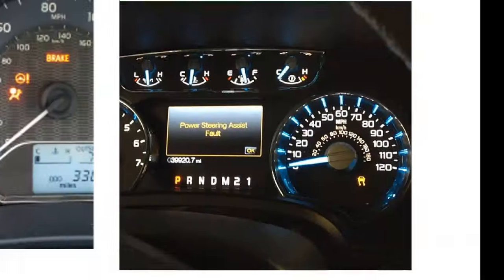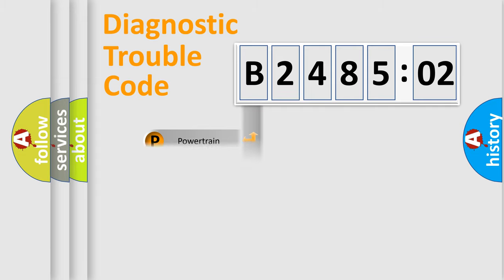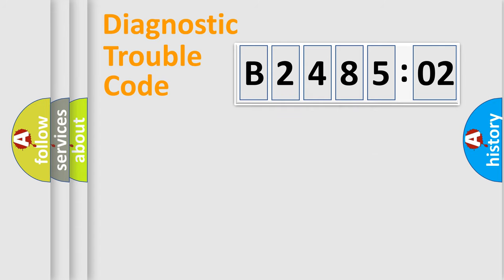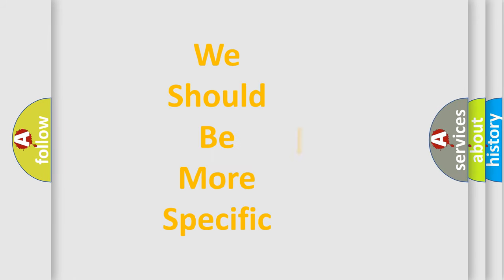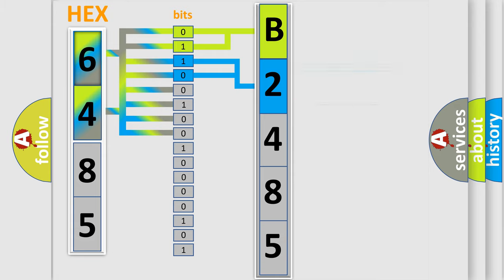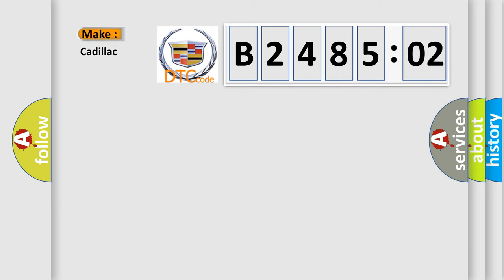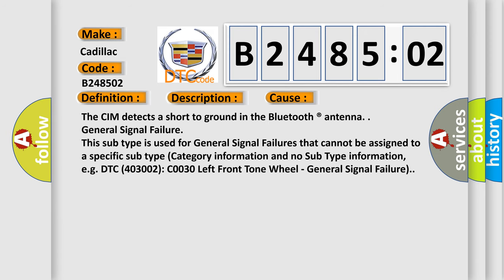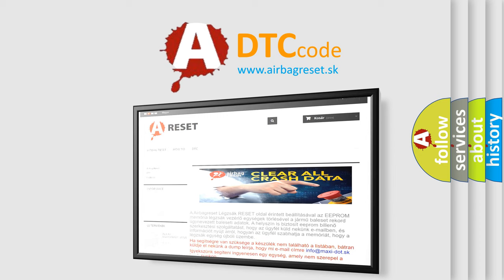DTC cadillac B2485-02 Short Explanation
Contents:
0:21 Basic DTC analysis according to OBD2 protocol standard.
1:48 Insight into programming
2:58 A diagnostically understandable description of the Diagnostic Trouble Code
3:05 Basic error definition

Make:
Cadillac
Code:
B2485 02
Definition:
Wireless Communication Antenna Circuit Short to Ground
Description:
Ignition ON. Battery voltage must be between 9-16 V. The CIM tests the antenna once every second.
Cause:
The CIM detects a short to ground in the Bluetooth ® antenna.